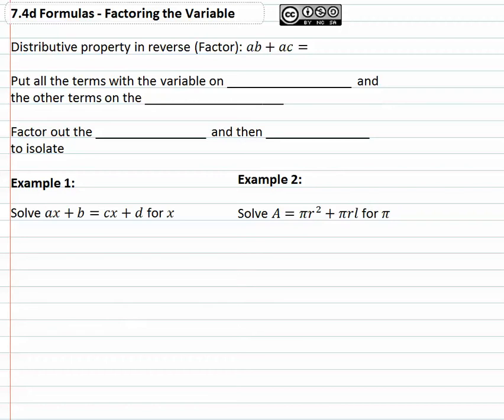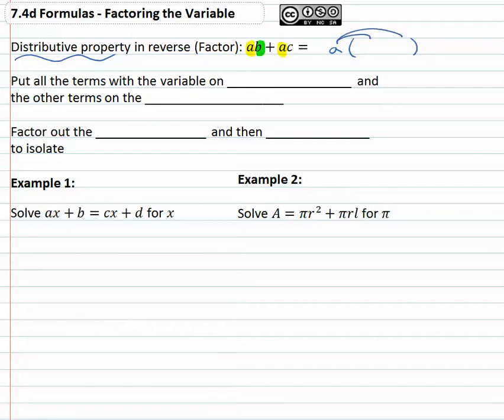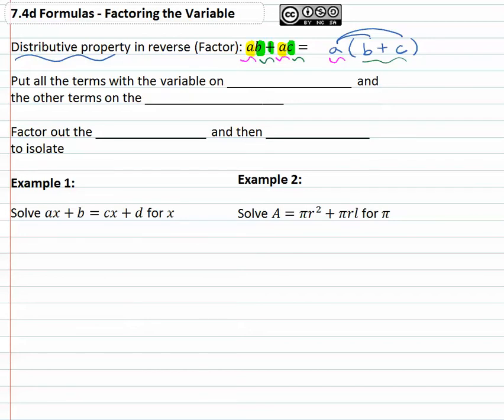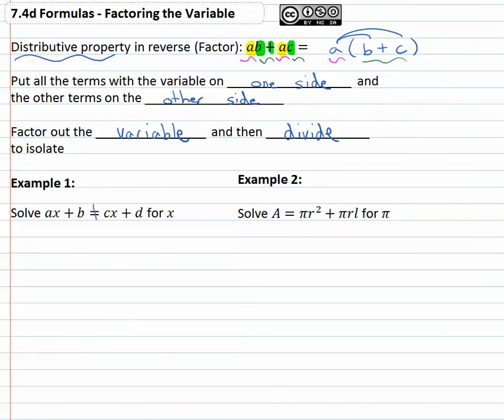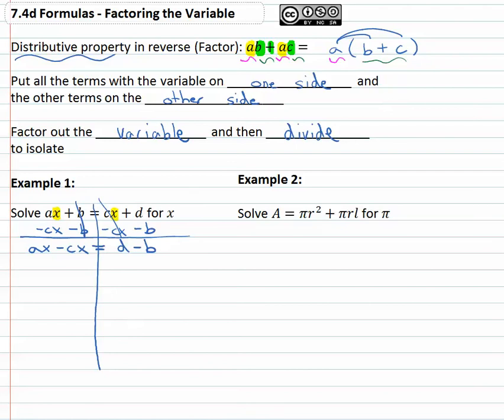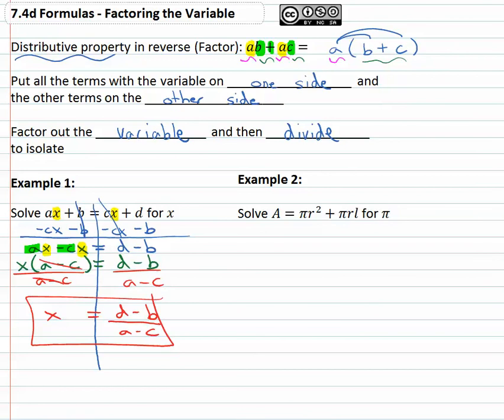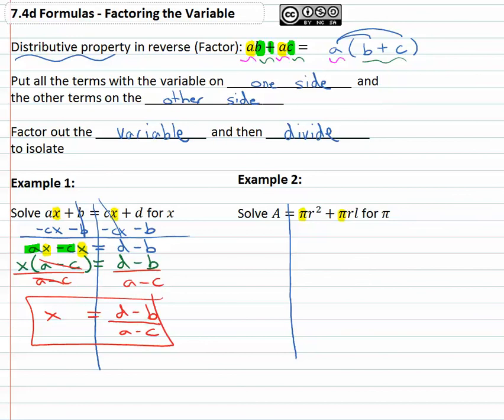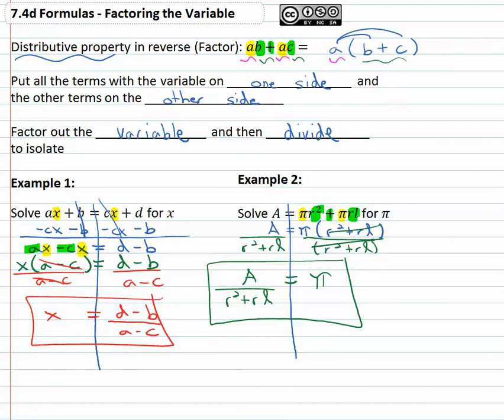7.4d Formulas - Factoring the Variable